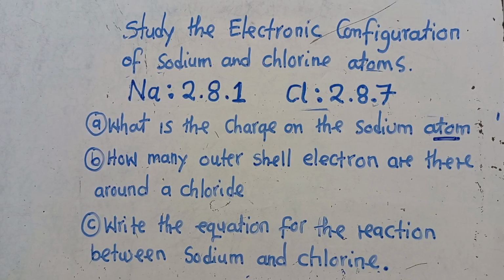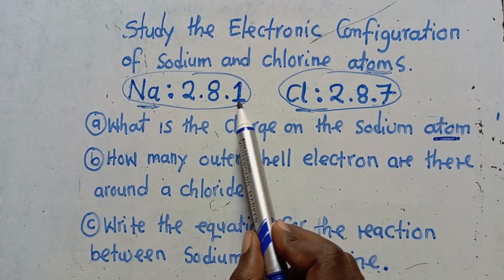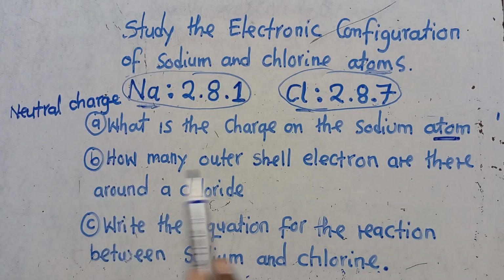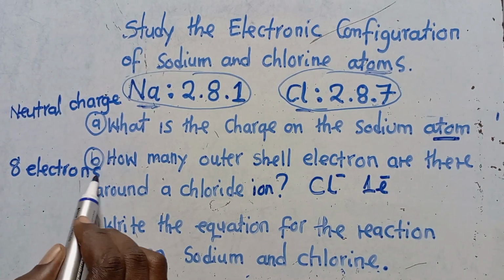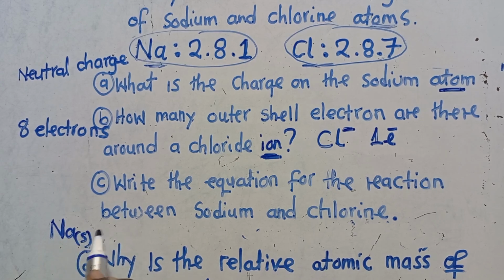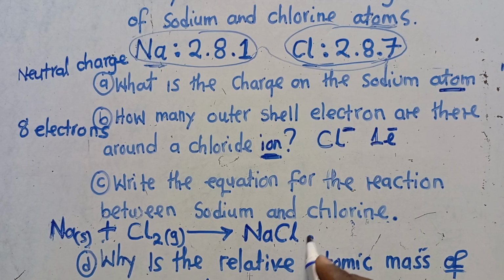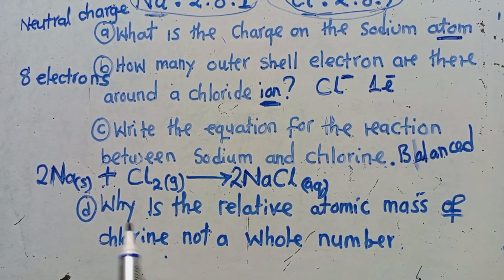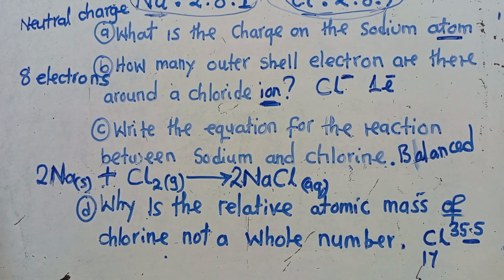Chemistry || Periodic Table Exams - Harrison J Zulu Tutor